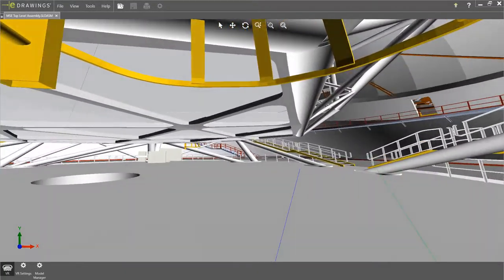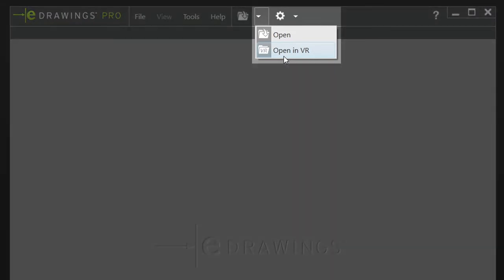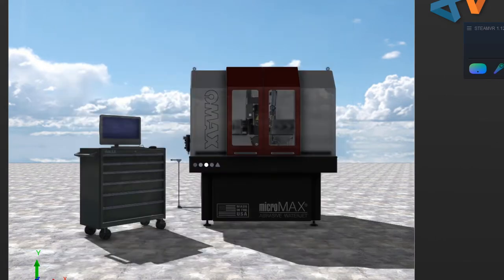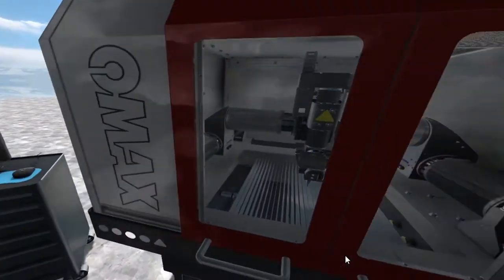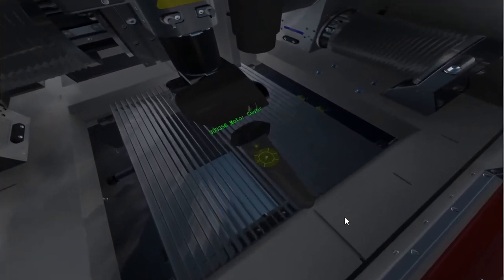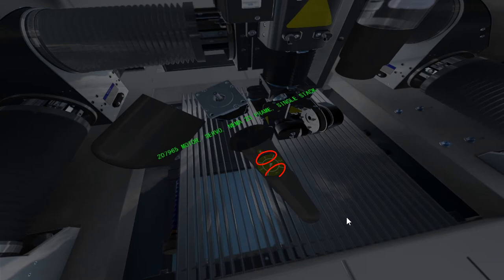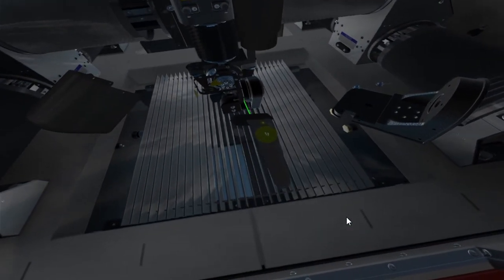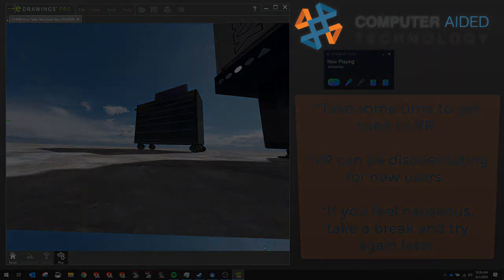Open a file in VR mode using eDrawings 2020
Opening files in VR mode in eDrawings 2020 is very easy.
Alex will show the steps required to start viewing your model through your VR headset.